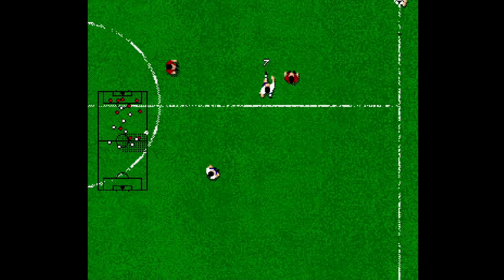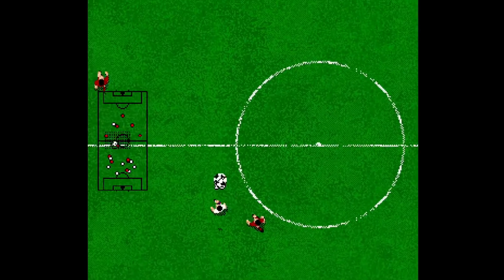A500 Mini | Top 10 Football Games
00:00 Intro
01:16 10
02:16 9
03:16 8
04:16 7
05:16 6
06:16 5
07:16 4
08:16 3
09:16 2
10:16 1